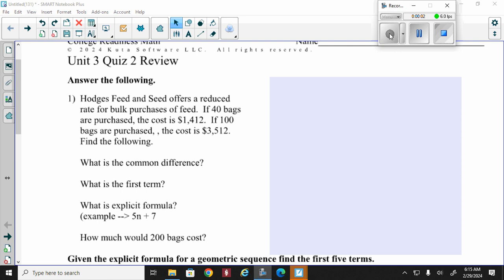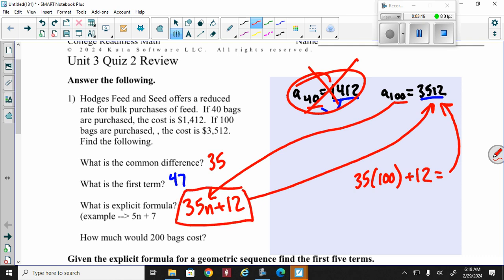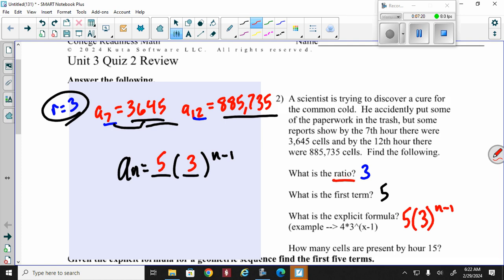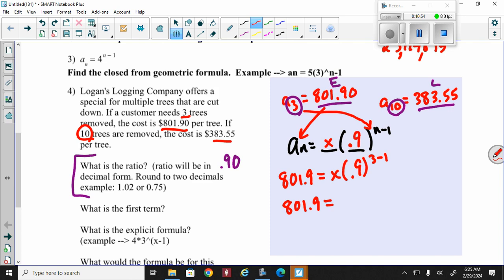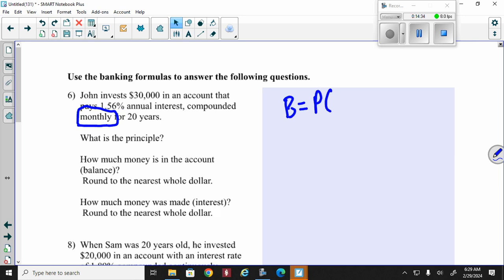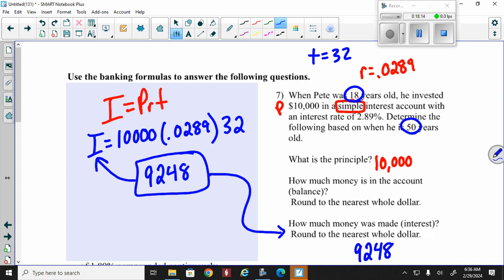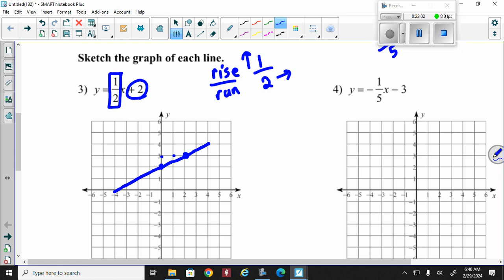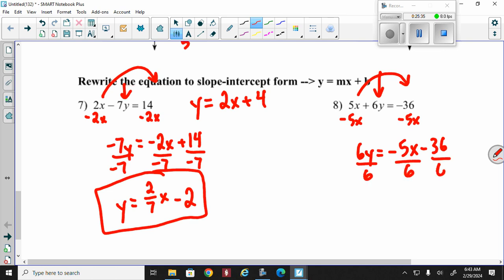Unit 3 Quiz 2 Review